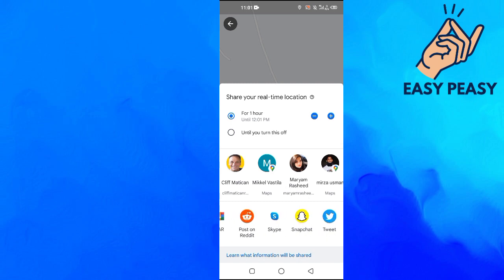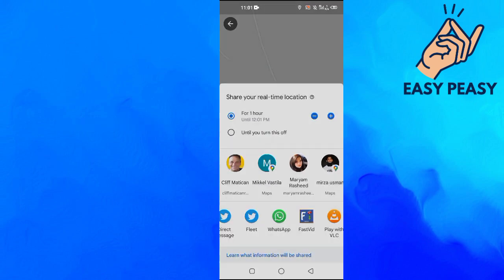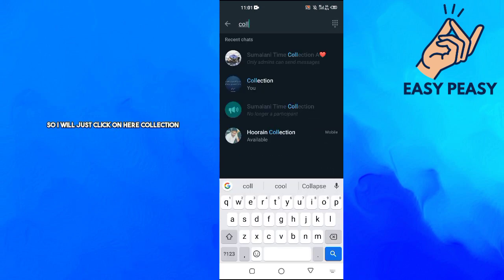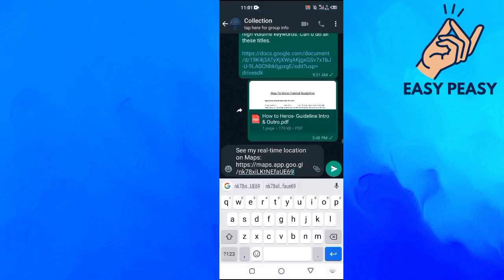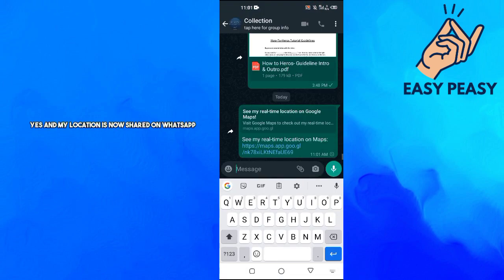How to Share Location on Google Maps (2023)